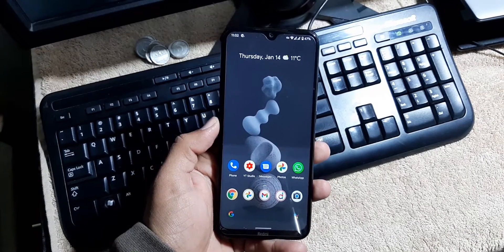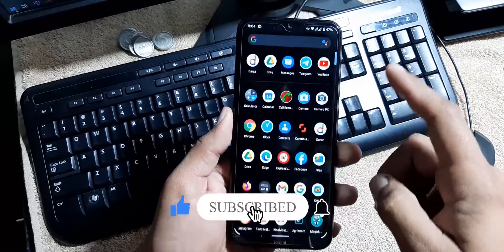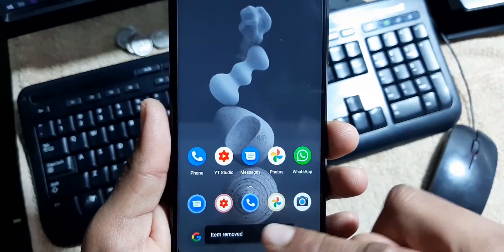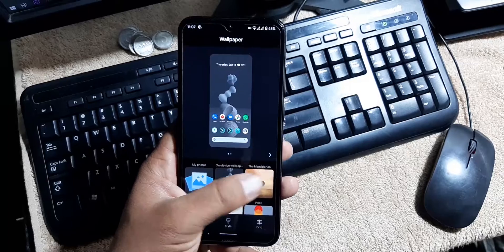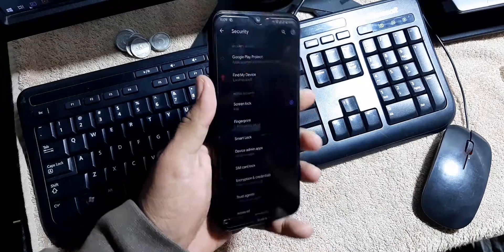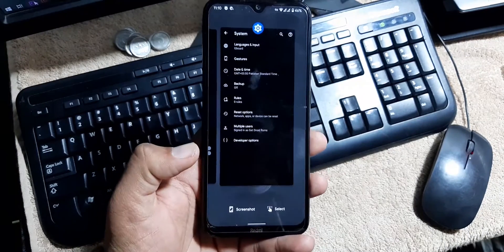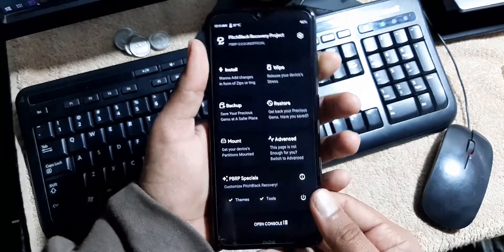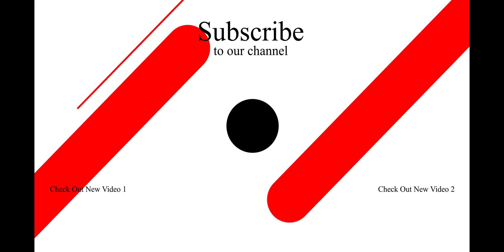Pixel Experience 11 (beta) For Redmi Note 8/8T | 2021 Best Rom?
Status : Super stable

Updated: 12/1/2021

Security patch : 5 Jan 2021

Credits : @SarisanSe

• Thanks to @ghostrider_reborn for everything

Bugs

No Bugs at all.